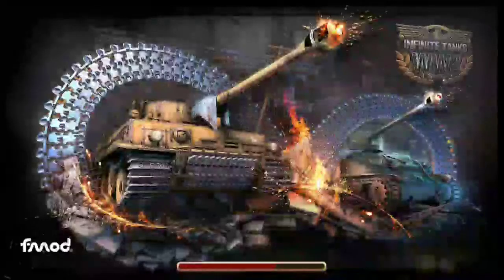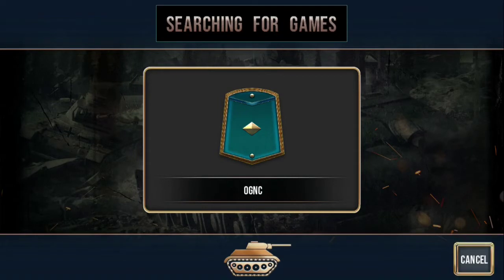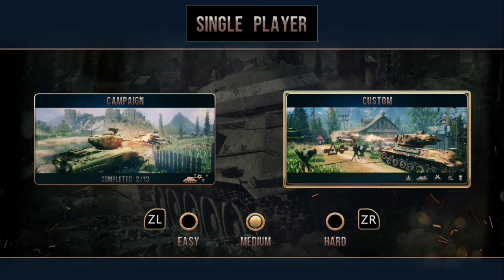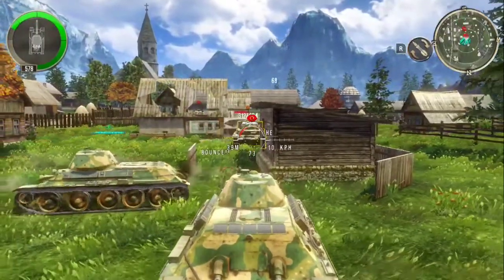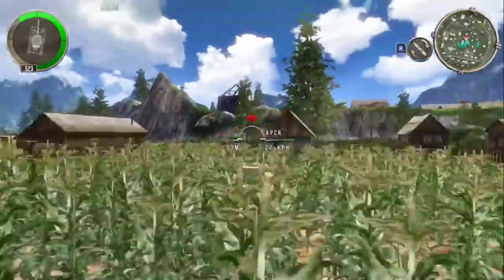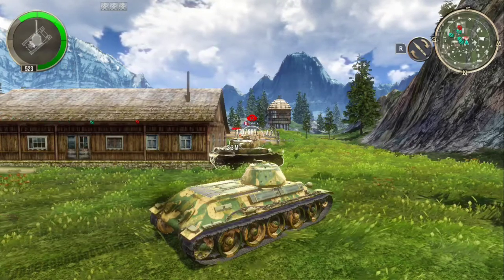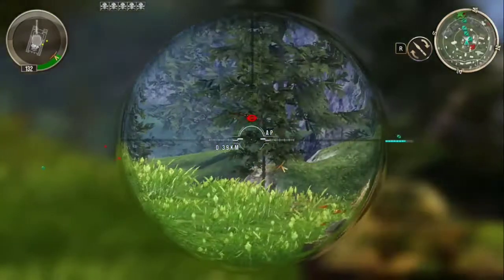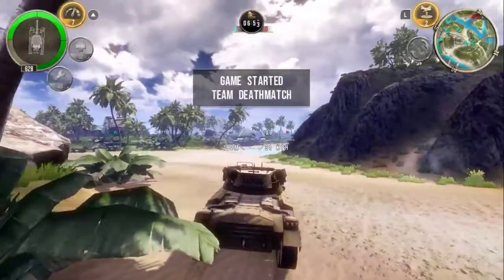Infinite Tanks WW2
Game: Infinite Tanks WWII